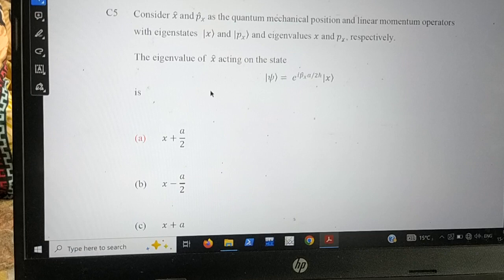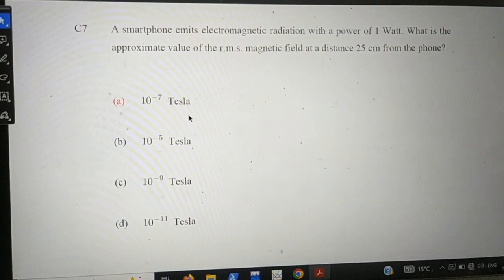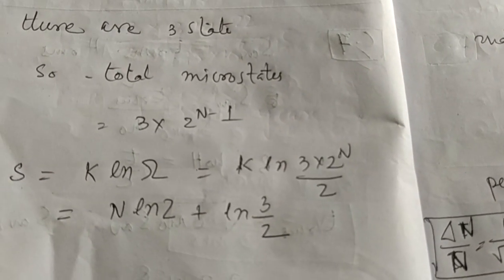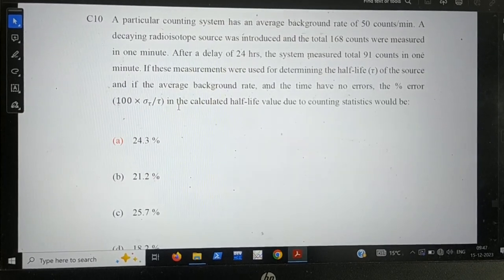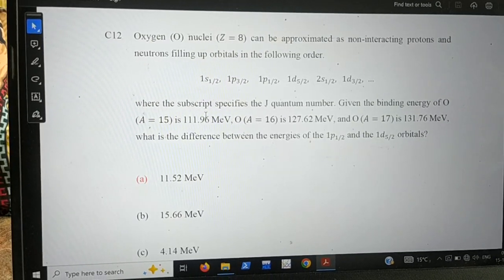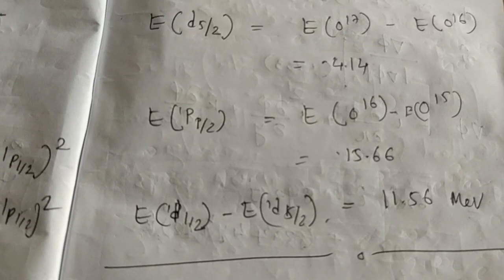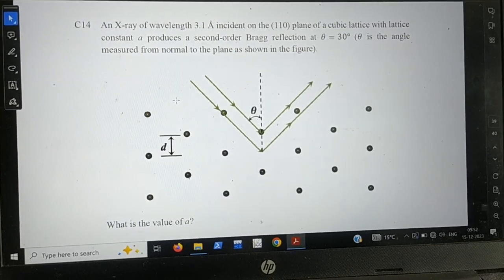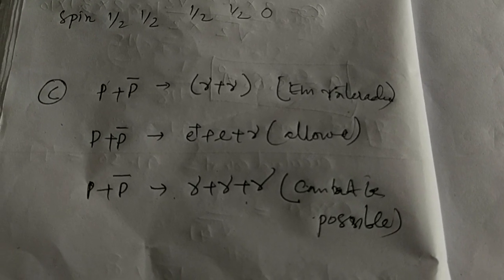TIFR GS 2024 PhD PHYSICS PAPER | SOLUTION| Part 2